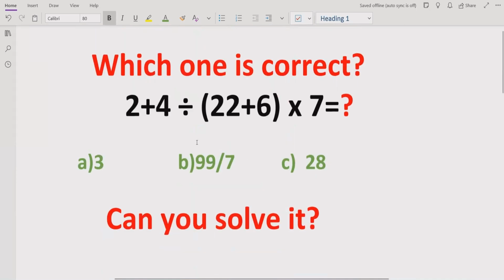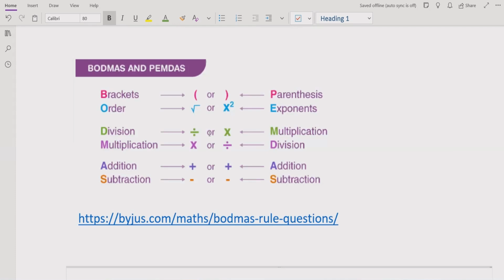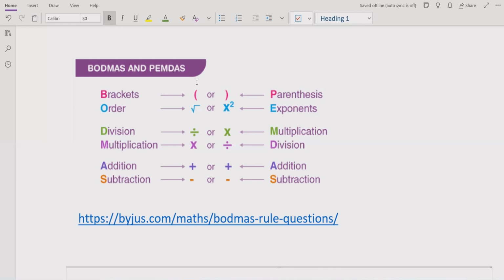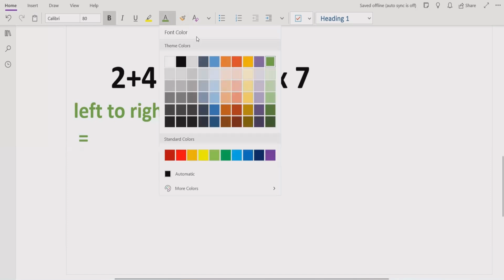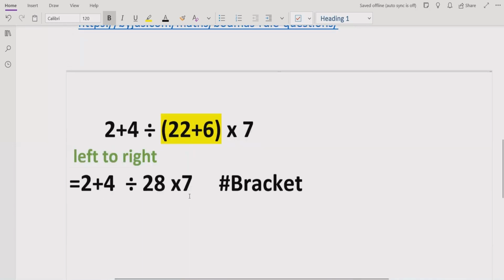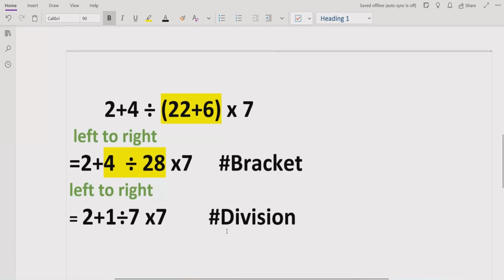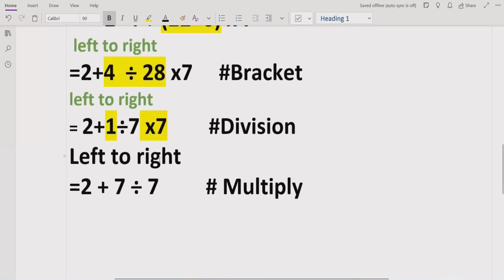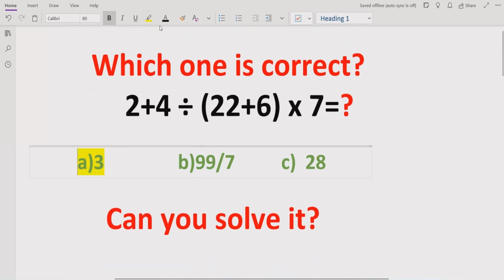Quiz 39 | Which one is Correct? | 2+4 ÷ (22+6) x 7=?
In this video you will learn to solve a quiz 2+4 ÷ (22+6) x 7=?